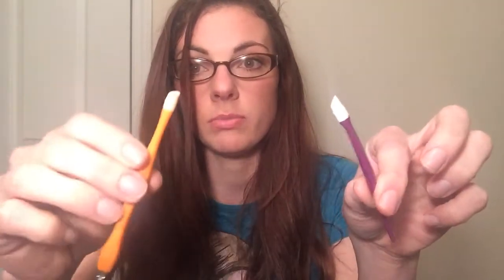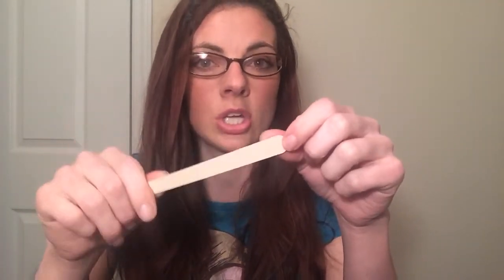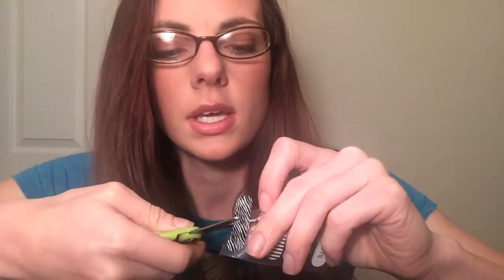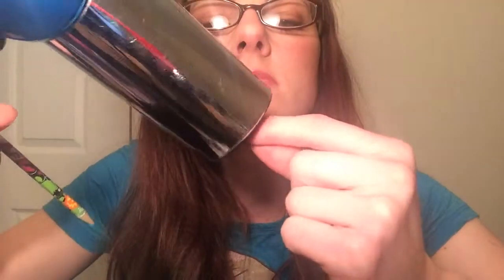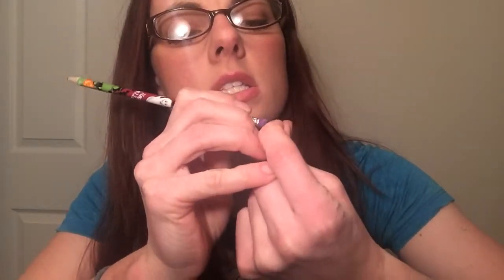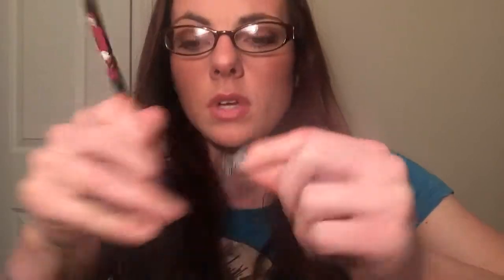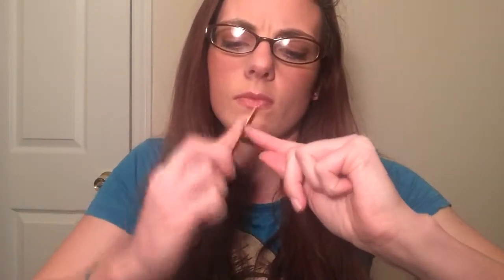Jamberry Application without Jamberry tools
Amyvo.jamberrynails.net